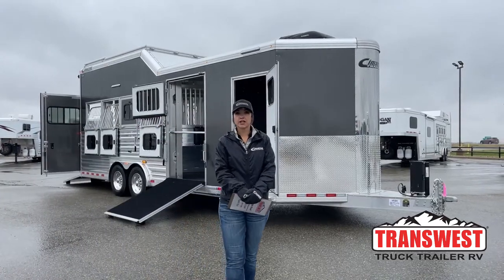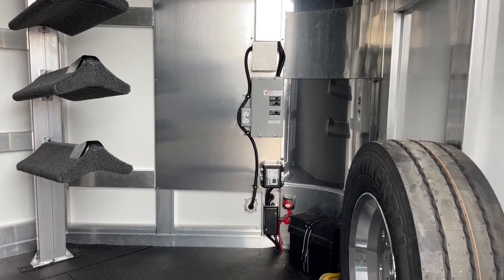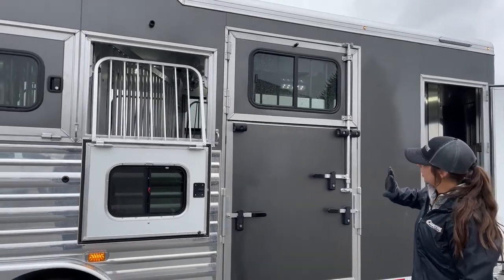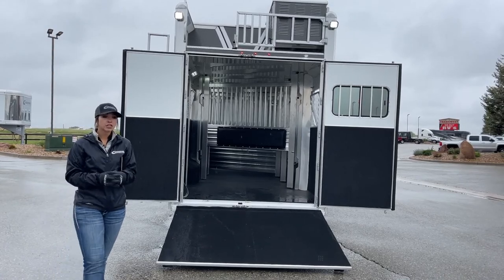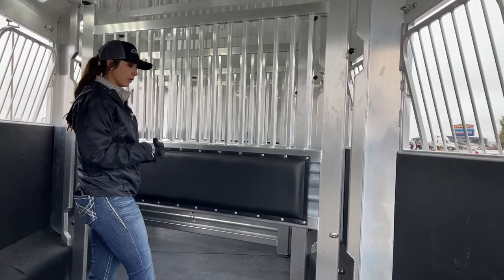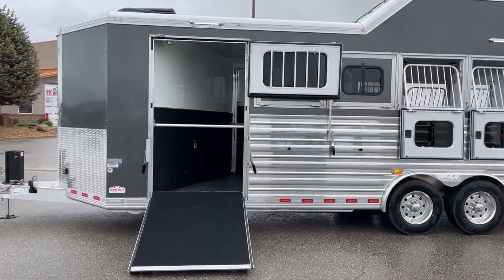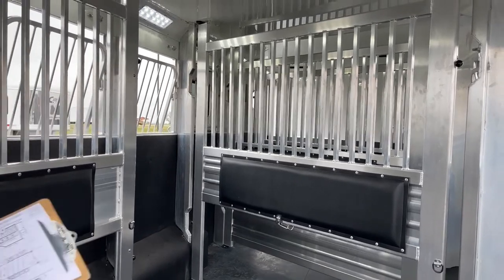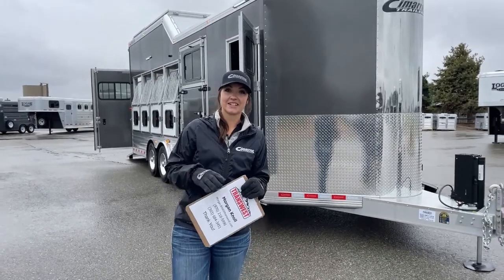2022 Cimarron Norstar 5 Horse Bumper Pull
MorganKnoll is walking around a 2022 CImarron Norstar 5 Horse Bumper Pull - 5N211910 Live at Transwest Truck Trailer RV of Frederick